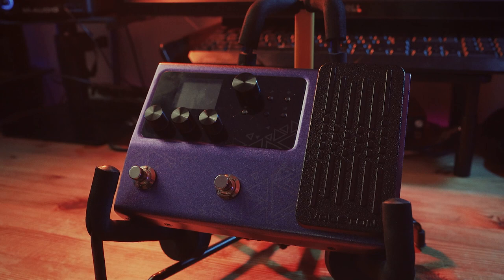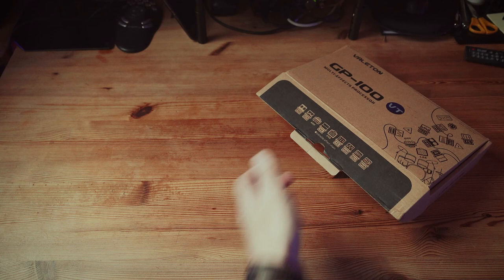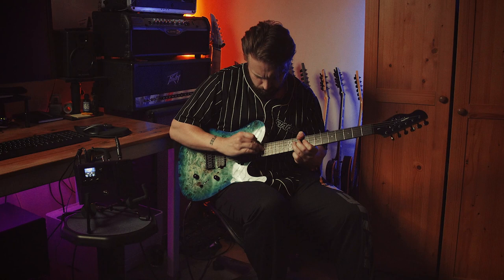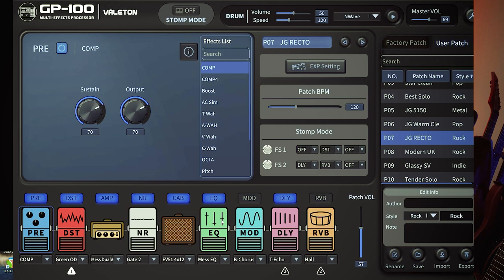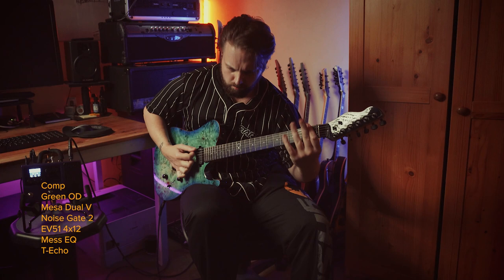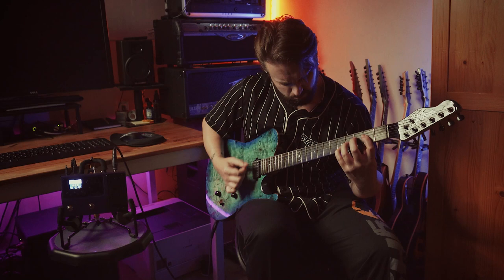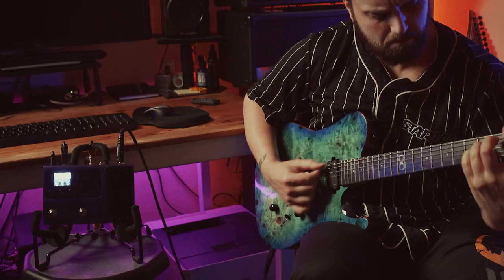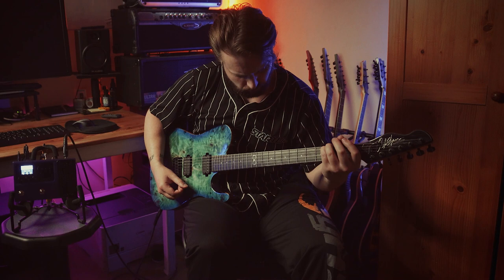I BOUGHT THE BEST SELLING GUITAR MODELLER ON AMAZON... [ Valeton GP100 Review ]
Say Thanks By Buying Me a Coffee!

Hi, my name is James. I am a full time filmmaker and founder of the Content Creation agency severnwave.com as well as the founder/songwriter of my musical baby "Kill Deluxe". Aside from filmmaking, music and guitar is also a huge passion of mine. Chilled Guitar Reviews is my creative outlet to engage with other like minded people through feature videos, livestreams, original music performances and tutorials. I am always grateful for any and all engagement/viewership and am committed to uploading new videos regularly. Take care of yourselves and I'll see you soon!

Kit Used:
Valeton GP100
Chapman ML3
Seymour Duncan Pegasus / Sentient
Recorded into Reaper DAW